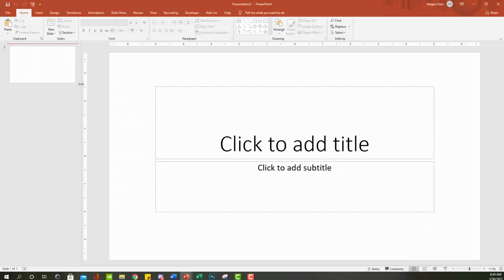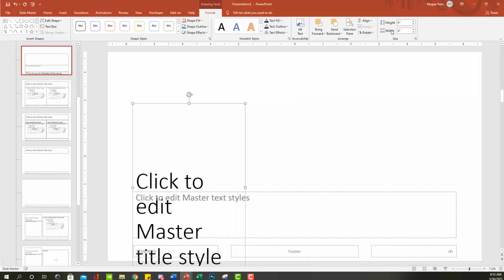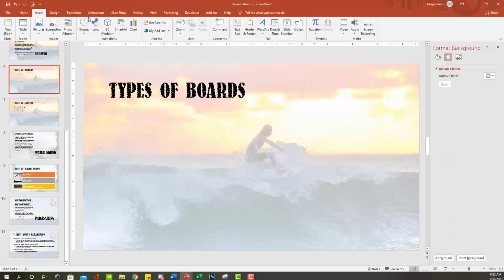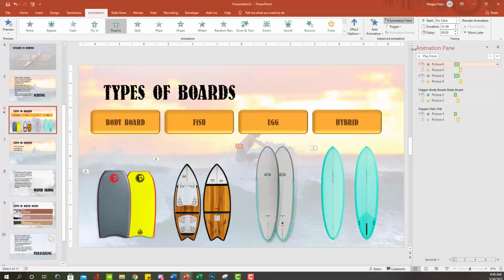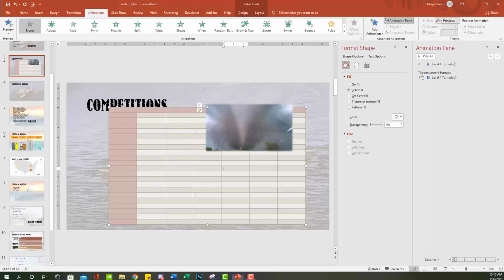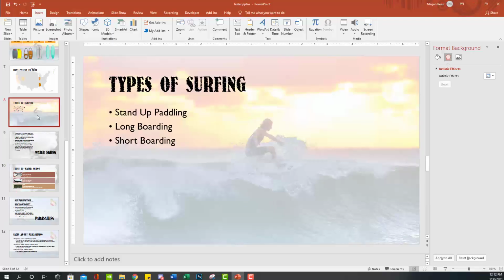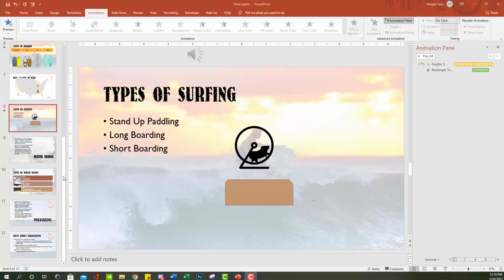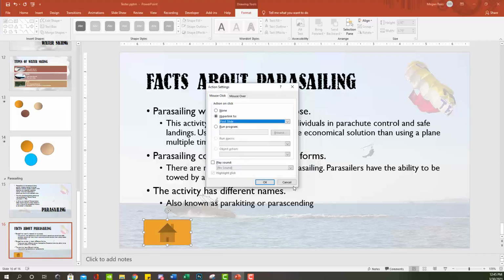2019 PowerPoint Lesson 2